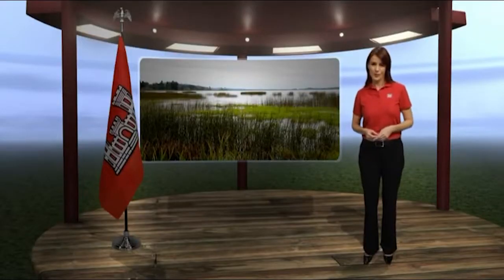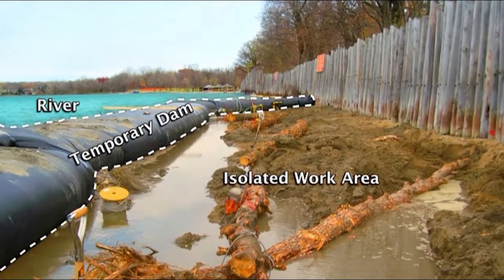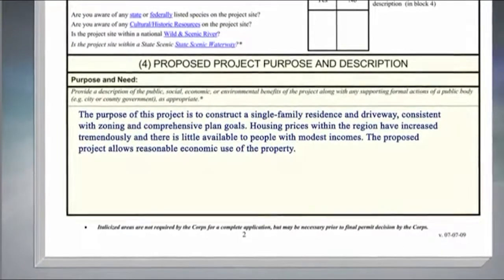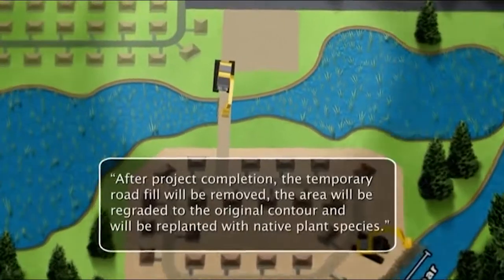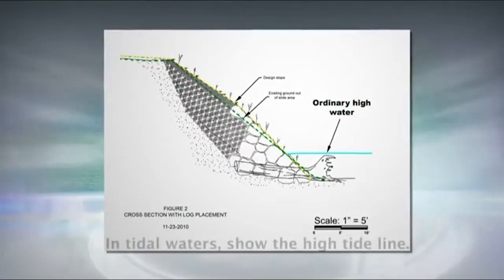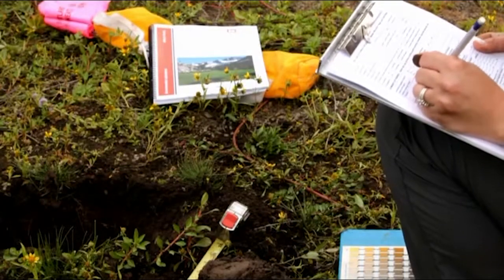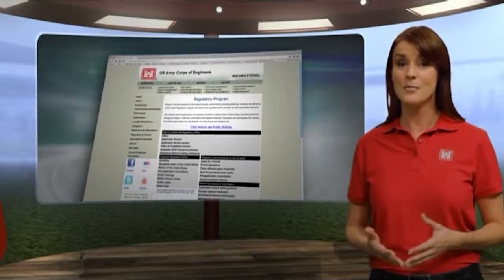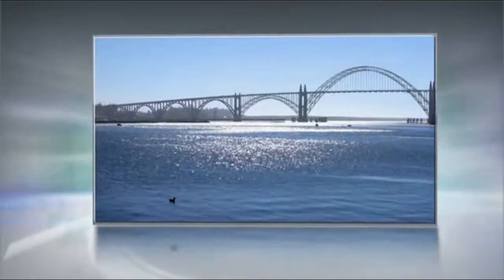Introduction to Permitting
This video introduces you to permitting with the U.S. Army Corps of Engineers.